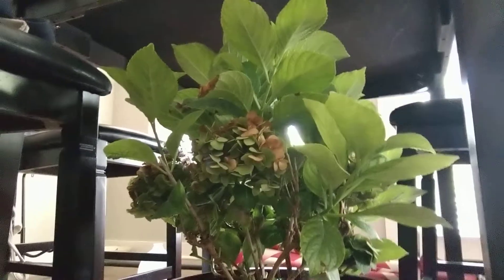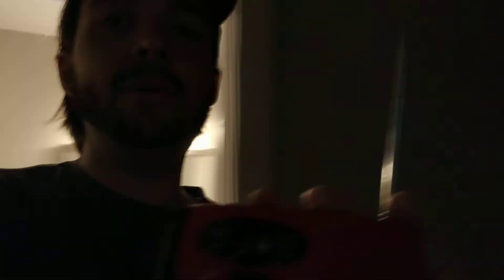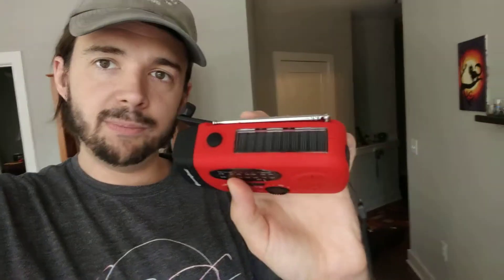Curt Prepares for Hurricane Florence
With Hurricane Florence making its way to Raleigh, Curt walks through his preparations for the storm.